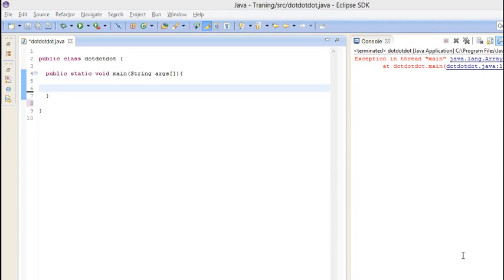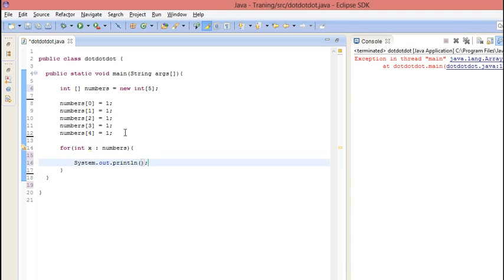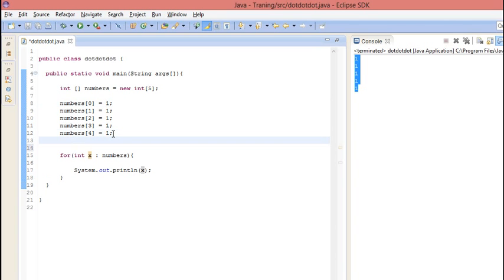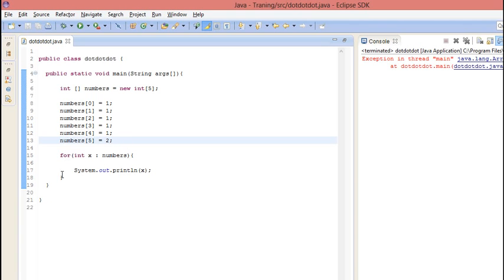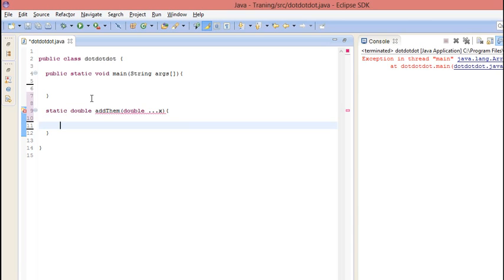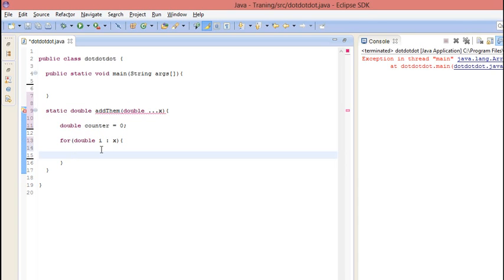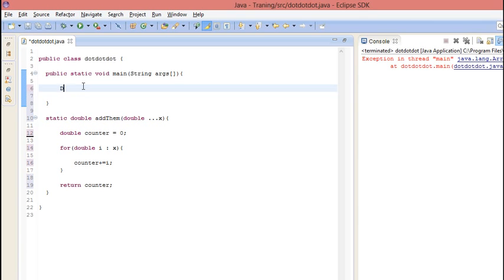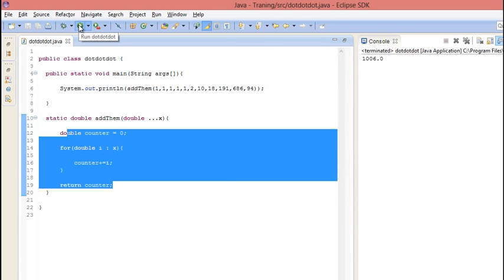... Arrays in JAVA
How use ... in java, U do not have to specify a size for your array.